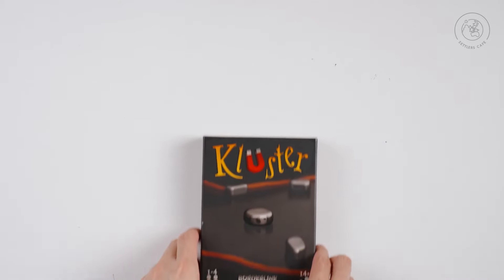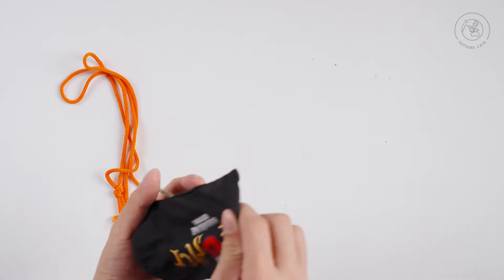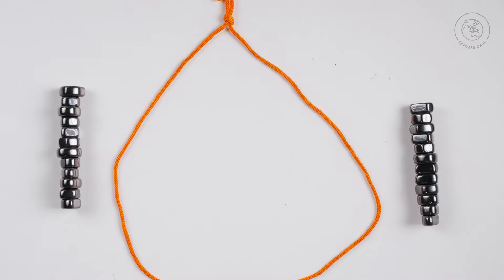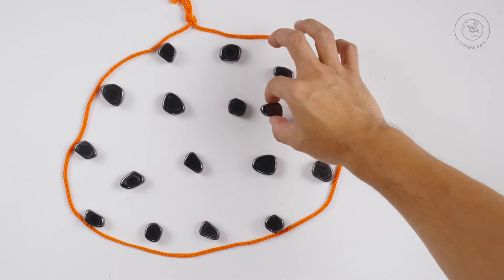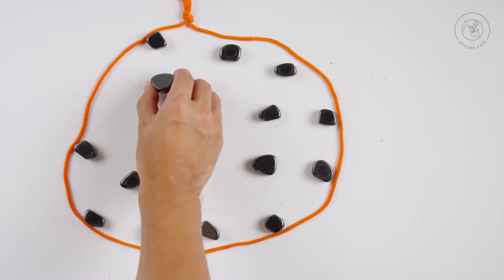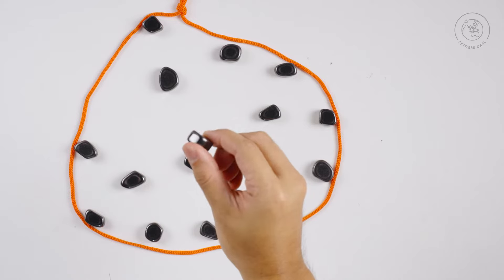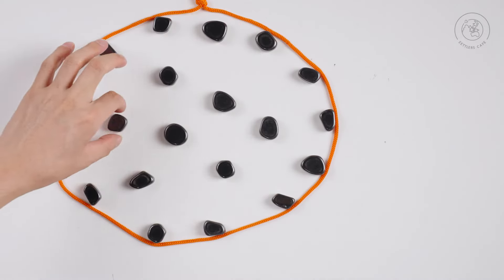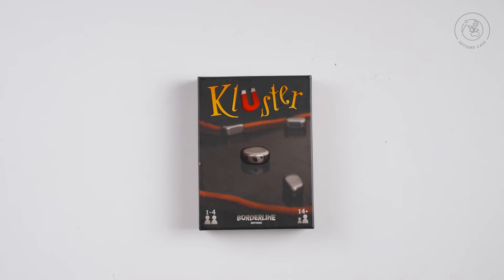How To Play: Kluster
Join us at Settlers Café for a magnetic experience with 'Kluster,' a game of skill, strategy, and irresistible attraction! In this exciting tutorial, we explore the captivating world of Kluster, a game where magnetic stones create a unique and challenging experience.

Discover the art of placing your magnetic stones strategically while avoiding unwanted attractions that could change the game's course. We'll guide you through tactics for outmaneuvering your opponents, creating tricky situations, and making the most of the magnetic field. Whether you're aiming to be the first to place all your stones or just enjoy the magnetic chaos, this video is packed with tips and tricks.

Kluster is perfect for players of all ages, offering a blend of strategy and laughter. So gather around at Settlers Café for a game that's sure to pull you in! Let the magnetic battle begin!